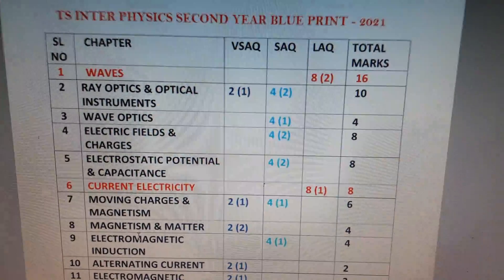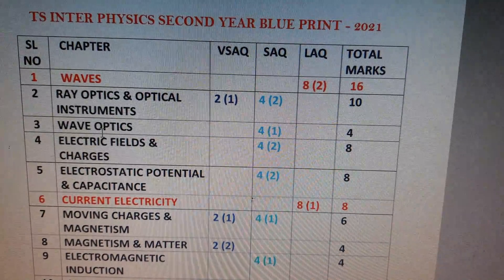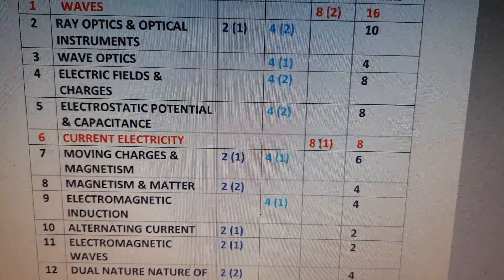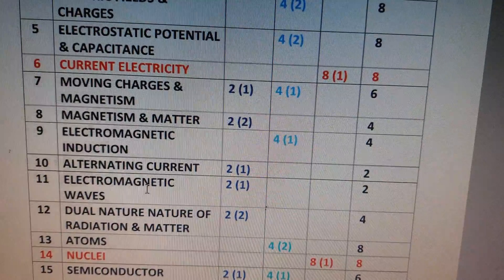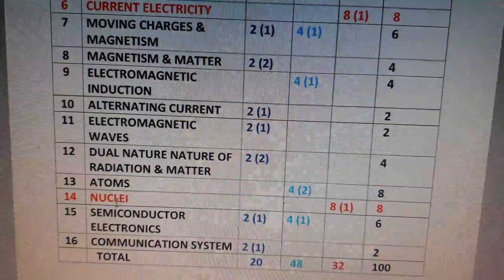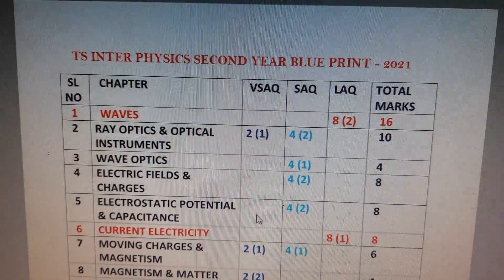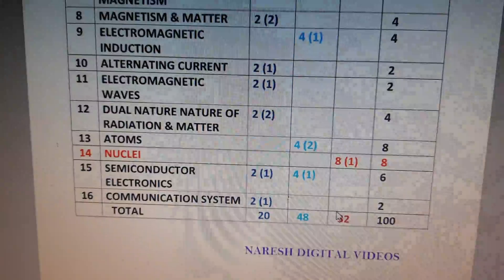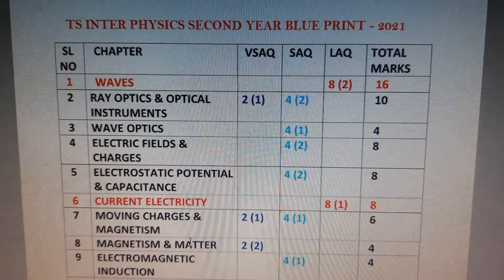TS INTERMEDIATE SECOND YEAR PHYSICS QUESTION PAPER BLUE PRINT 2021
PHYSICS SECOND YEAR , CHAPTER WISE QUESTIONS, ALL QUESTIONS, CLASS 12, TS PHYSICS